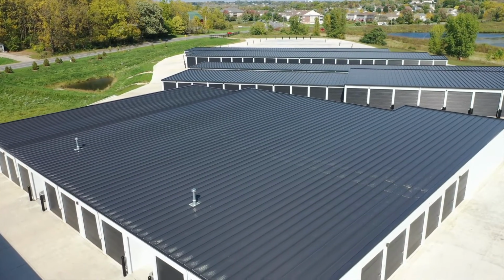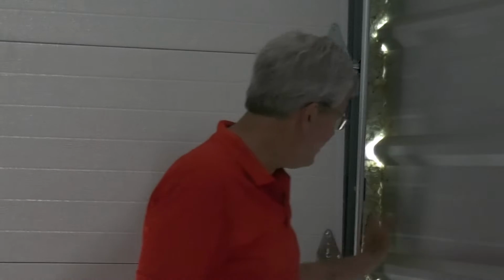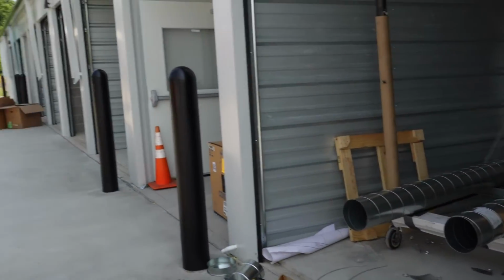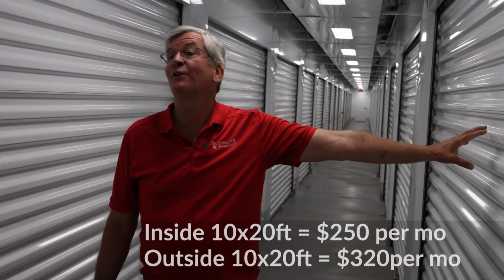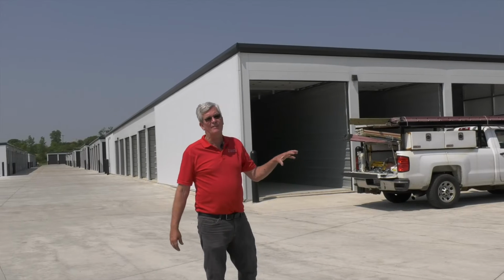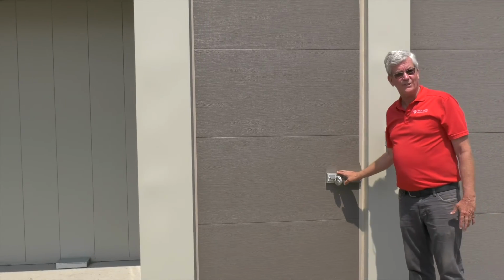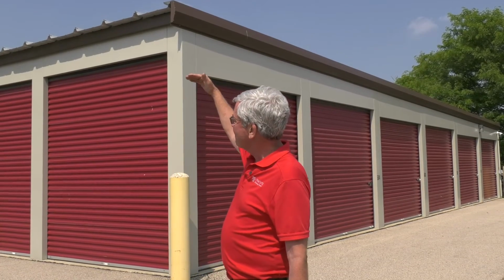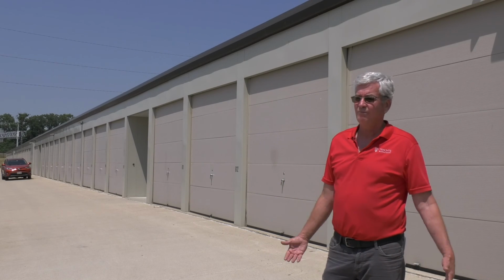Outside Access Climate Control Self Storage Construction Tips | What You Need to Know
Planning to build a climate-controlled self-storage facility with exterior access? In this video, Trachte Building Systems shares expert construction tips to help you design smarter, build more efficiently, and deliver premium storage solutions your tenants will appreciate.

You'll learn:
✅ What makes outside access climate control units unique
✅ Building design considerations for thermal efficiency
✅ Best practices for HVAC and humidity control
✅ Door and insulation recommendations
✅ How to streamline your construction process

Whether you're a first-time developer or an experienced investor, Trachte’s industry expertise can help your project stay on track and on budget.